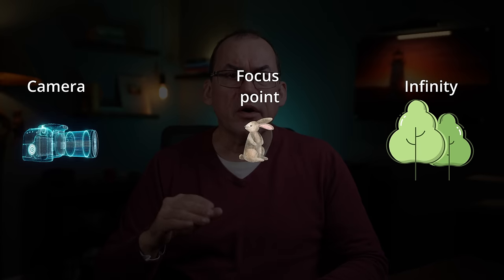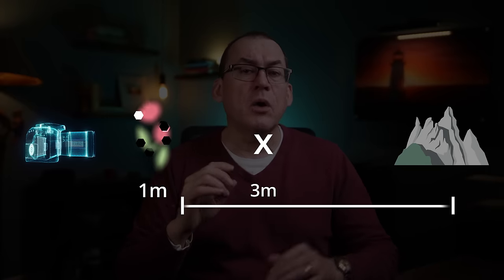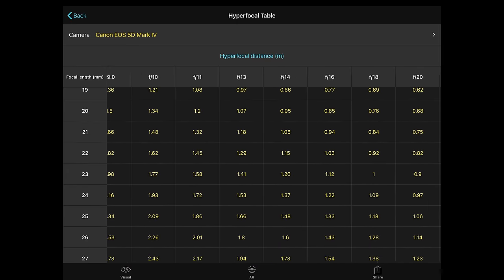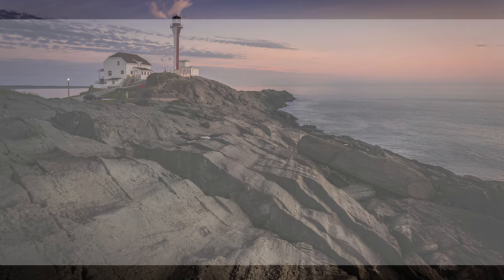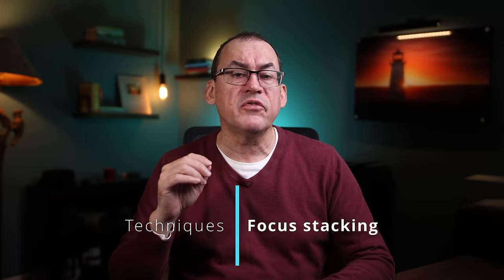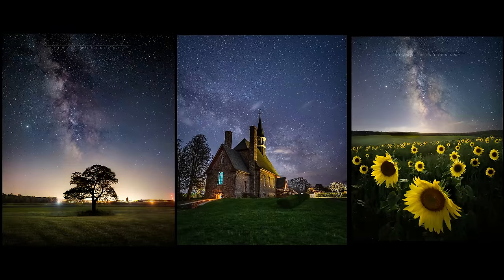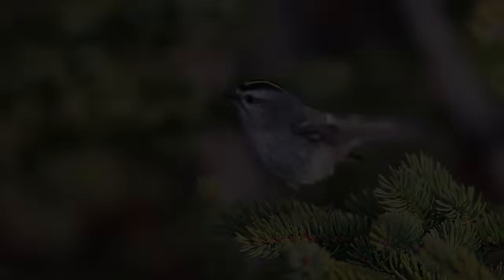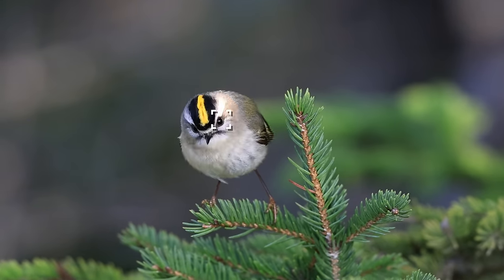MASTERING FOCUSING TECHNIQUES. Where do you put the focus point? What is hyperfocal distance?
My name is Simon d'Entremont and I'm a professional wildlife and nature photographer from Eastern Canada.  This video will show you how to solve focus issues, either getting the whole scene in focus, or nailing the focus on your subject.

My equipment:
16 TB hard drives for NAS